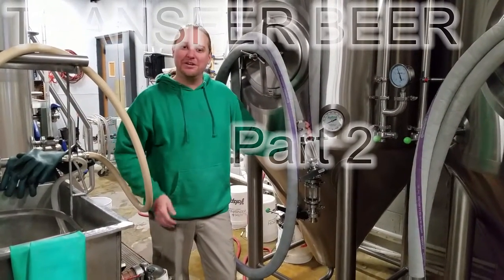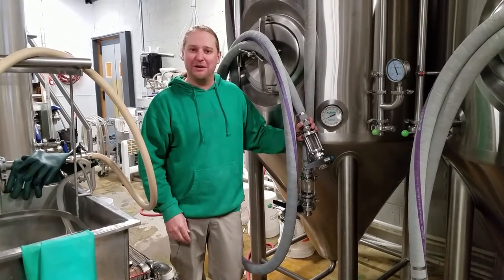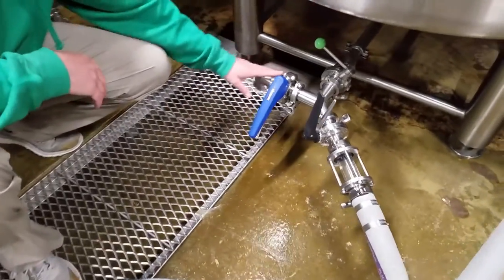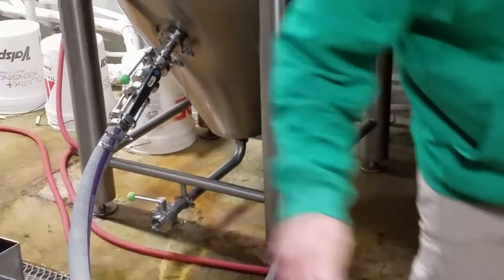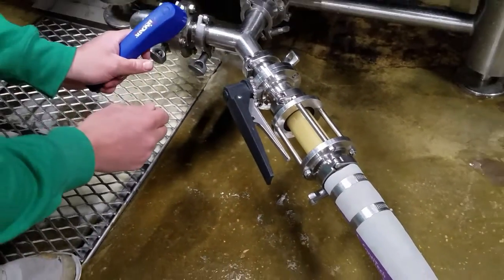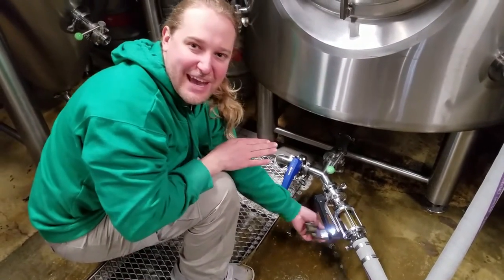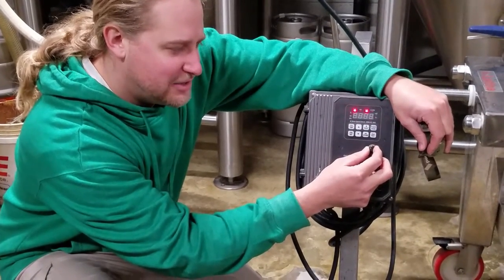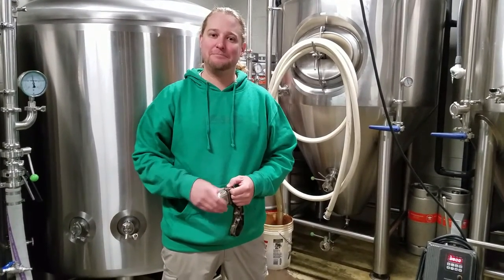TRANSFER BEER! Part 2 How To:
Transfer Beer from Fermenter to Brite Tank in a Beer Brewery. Part 2 video shows a pitch and catch technique. How to Make Better Beer in a Microbrewery. Brewmasters to Homebrewers Welcome!